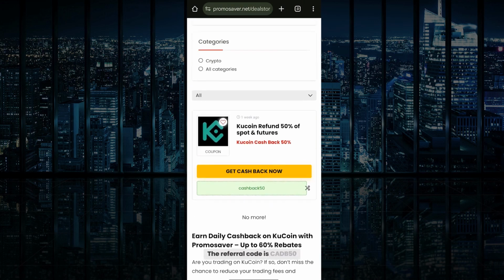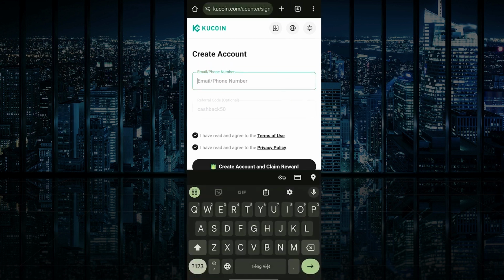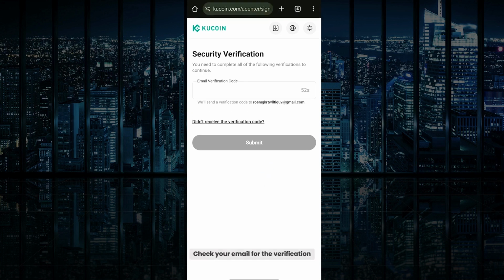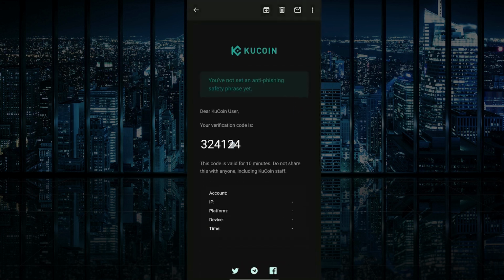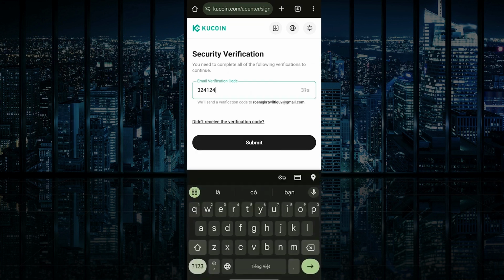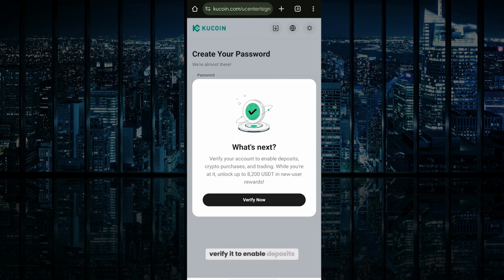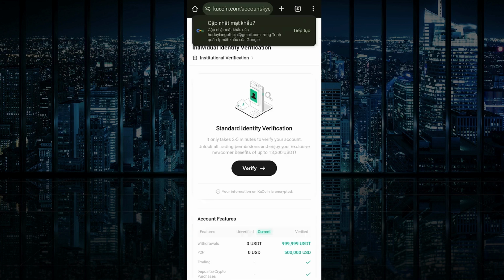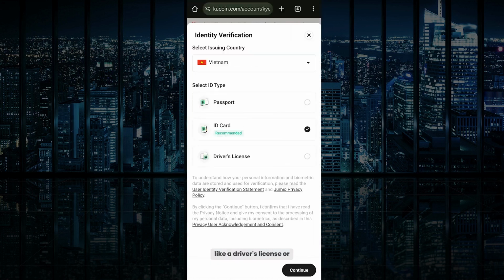Guide to Create a Kucoin Account | 60% Discount on Trading Fees and Bonuses | Register for Kucoin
In this video, we’ll walk you through the easy steps to create your very own Kucoin account and enjoy amazing benefits! By registering with our link, you’ll receive an exclusive 60% discount on trading fees and exciting bonuses. Whether you’re new to crypto or looking for an easier way to trade, this guide is perfect for you! Don't miss out on this limited-time opportunity to maximize your savings and rewards. Watch now and start your journey with Kucoin today!

🤘 CONNECT WITH Finance Guru Pro